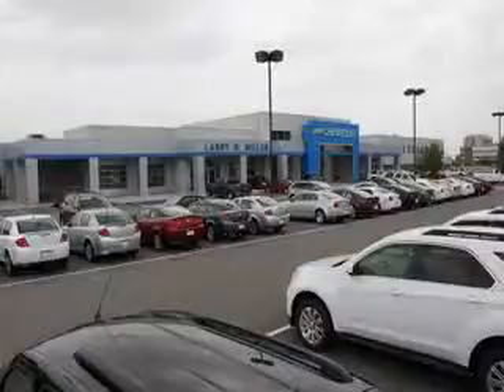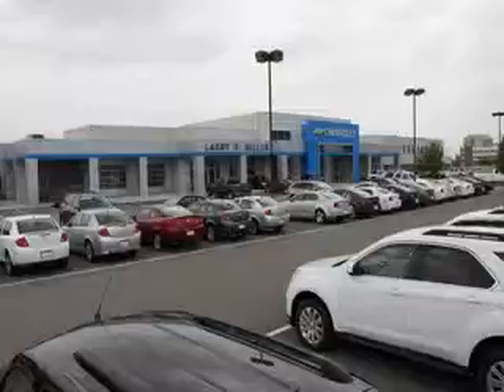2014 Chevrolet Spark Larry H. Miller Chevrolet of Murray Murray, UT 84107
Chevrolet Spark Check out this  Black Granite   Chevrolet Spark Hatchback, equipped with a 4 Cylinder engine and a cvt transmission. Enjoy an exceptional 39 miles to the gallon on this great car with features like Sirius Xm Satellite Radio, Halogen Headlights, Ambient Lighting, Auxiliary Audio Input - Ipod, Electronic Stability Control, Anti-Theft Alarm System With Engine Immobilizer, Remote Anti-Theft Alarm System, Heated Exterior Mirrors With Integrated Turn Signals, Emergency Braking Assist, Hill Start Assist, Electronic Brakeforce Distribution, Front Fog Lights, Electric Power Steering, Onstar With Turn-By-Turn Navigation, Heated Driver and Passenger Seating, and much more. Enjoy the drive and have peace of mind in this  Chevrolet Spark. See us at Larry H. Miller Chevrolet of Murray today!
MILES:      8
VIN:KL8CF6S94EC474218

5500 South State ST.